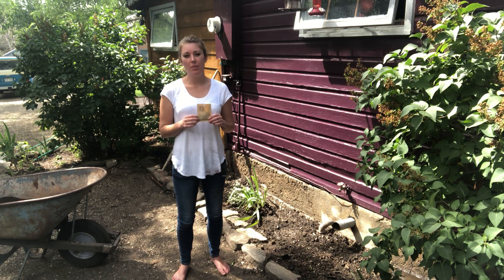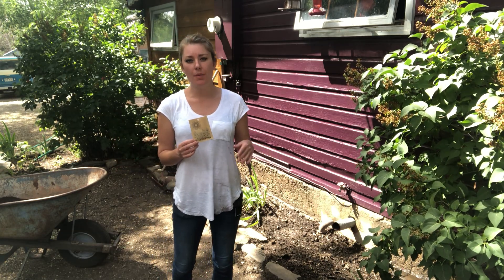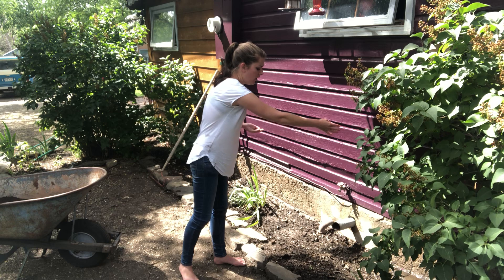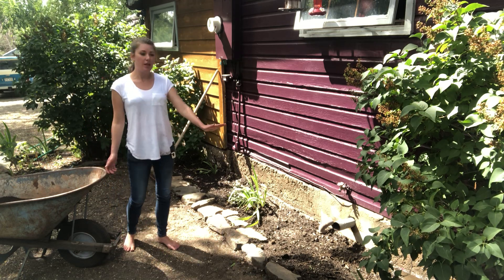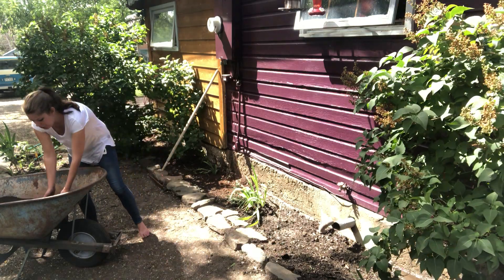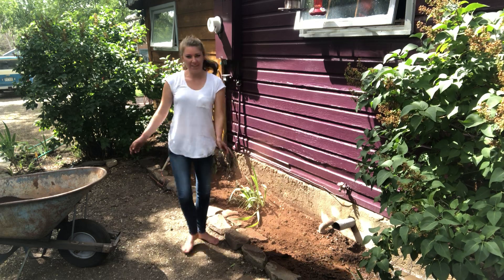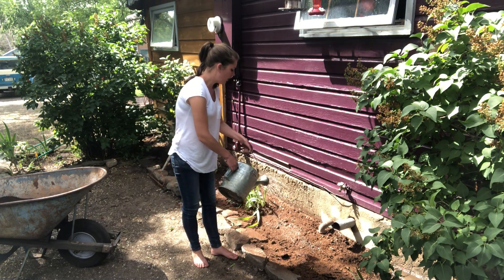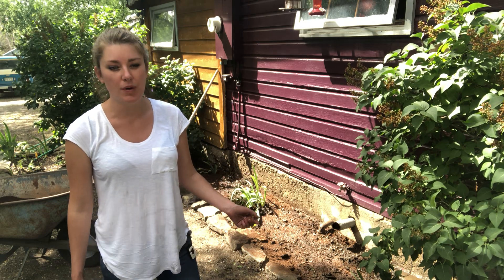How To Plant Basmati's Wildflower Pollinator Seed Mix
Attract pollinators to your backyard garden, rooftop veranda, patio, or windowsill with our new Pollinator Mix.

The Pollinator Mix contains an assortment of annual and perennial wildflower seeds. The mix provides an eye-catching display of blues, purples, whites, yellows, reds, and more for ultimate pollinator attraction. All seeds are plantable in Zones 3-9, so this mix will attract your favorite pollinators -  no matter your climate region. Many of the flowers are native to several climate regions, which means deeper root systems (and less watering!) for all gardeners.

Basmati's wildflower pollinator mix brings wild grown landscaping to your home sanctuary.

Each Pollinator Mix contains 7 grams of annual and perennial wildflower seeds including:

Bachelor Button/Cornflower
Cosmos
Baby's Breath
Marigold
Calendula
Zinnia
Sweet Pea
Larkspur
Purple Coneflower
Chamomile
Black Eyed Susan
Shasta Daisy
Sweet Williams
Blue Flax

Planting instructions:

~Scatter seeds with a loose hand around desired planting area of garden, pots, or garden beds.
~Cover planted seeds with ¼ inch peat moss.
~Water thoroughly immediately, and regularly throughout the growing process - always keep soil moist.
~After about 6 weeks, watering can decrease to keep soil lightly moist.
~The hotter and drier your climate, the more frequently you may have to water.

Our seeds are consciously sourced, non-gmo, and curated for pollinators including butterflies, honeybees, and hummingbirds. The seeds come in packages that are completely compostable (including eco-ink!). Just plant your seeds and toss the packet right into your home compost pile.